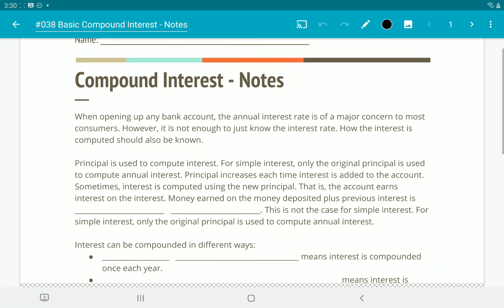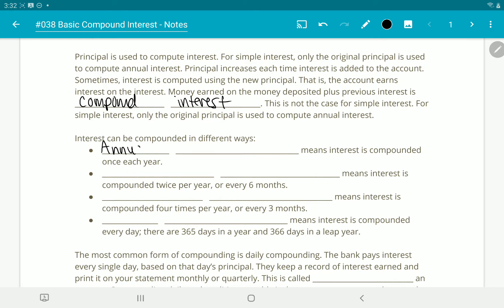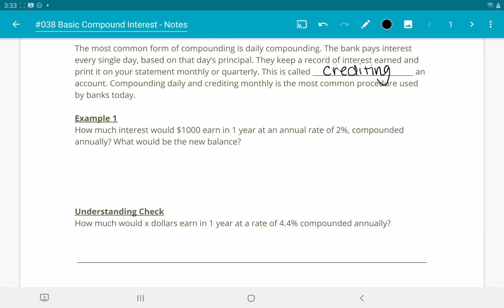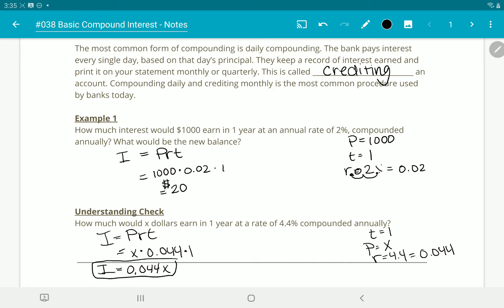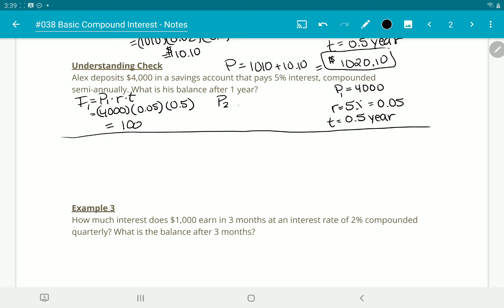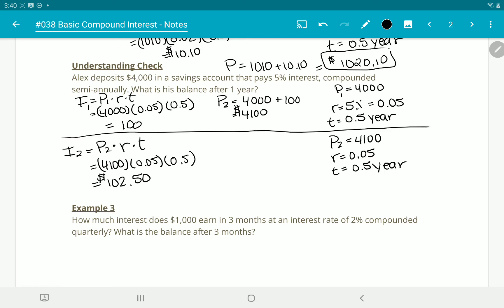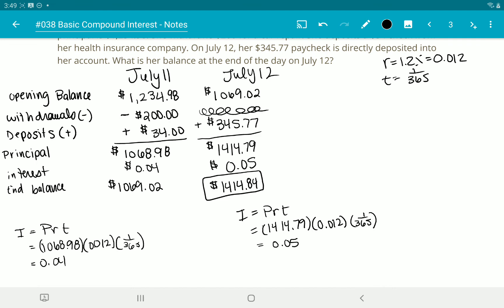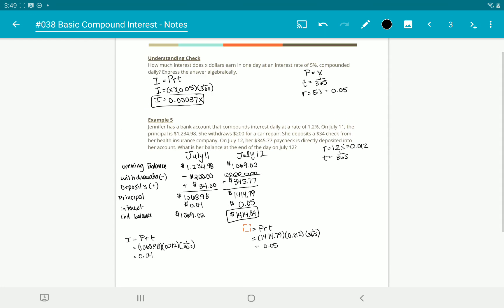#038 Basic Compound Interest - Notes